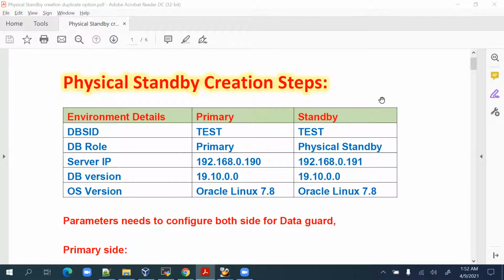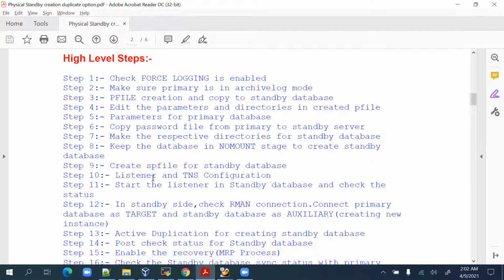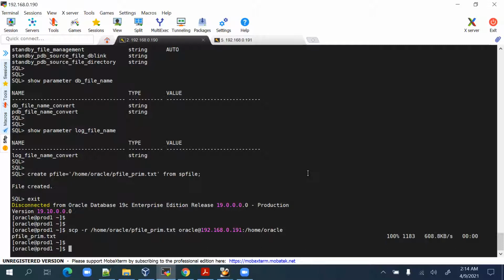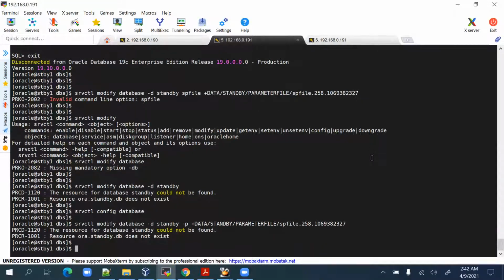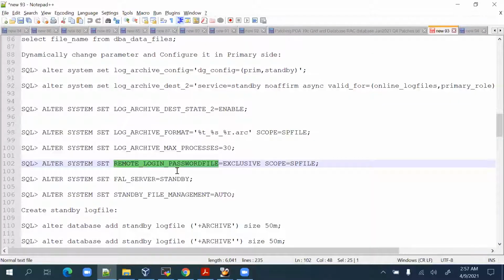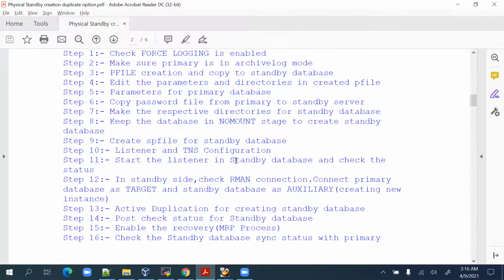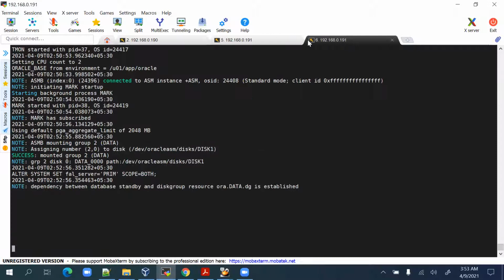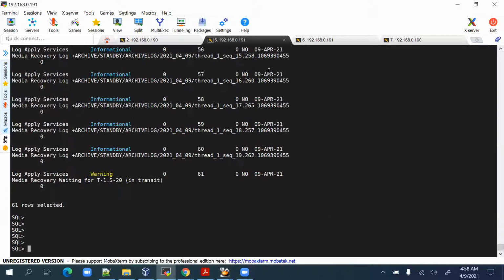create physical standby database step by step oracle 19c || Data guard configuration steps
Learn How to create physical standby database step by step oracle 19c
using RMAN duplicate command. physical standby database creation steps.
standby database creation step oracle 19c
Oracle Data Guard Configuration steps in detail.

Check Our Previous Video's.
1.Oracle 19c RAC installation on Linux step by step complete guide

2.How to download latest PSU Patches from Oracle SUPPORT || Latest Patches Oracle

Oracle 19c RAC  Installation & Database creation on Linux step-by-step guide. Tutorial for beginners

oracle data guard configuration
oracle 19c installation Linux
oracle 19c rac installation/patching on Linux step by step
oracle 19c create a database
oracle 19c installation on Linux 7 step by step
oracle 19c database creation using dbca
oracle 19c database installation
oracle 19c database installation on Linux step by step
oracle 19c database software installation
oracle 19c database installation guide
oracle 19c database configuration assistant
oracle 19c database installation on Linux
oracle 19c rac installation on Linux step by step
oracle 19c rac
oracle 19c rac installation
oracle 19c rac installation step by step
How to apply the patch in Oracle step by step 19c

4. Motherboard:
Gigabyte B450M DS3H (AMD Ryzen AM4/M.2/HMDI/DVI/USB 3.1/DDR4/Micro ATX/Motherboard)

5. Ant Esports ICE-300TG Mid Tower Gaming Cabinet Computer case Supports ATX, Micro-ATX, Mini-ITX Motherboard with Transparent Tempered Glass Side Panel, 4 x 120 mm Fan (3 Rainbow Front/ 1 Black Rear)

6. LG 22 inch (55cm) IPS Monitor - Full HD, IPS Panel with VGA, HDMI, DVI, Audio Out Ports - 22MP68VQ